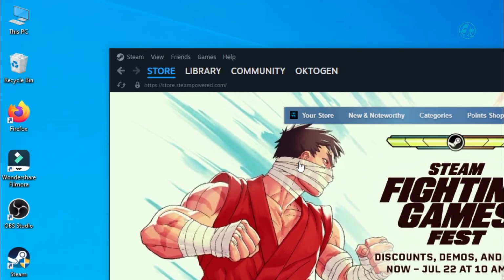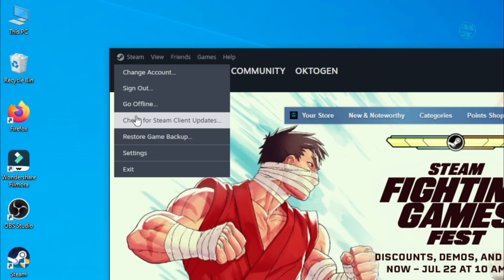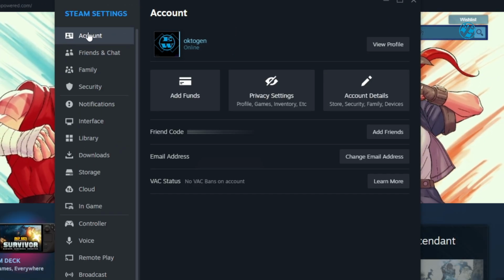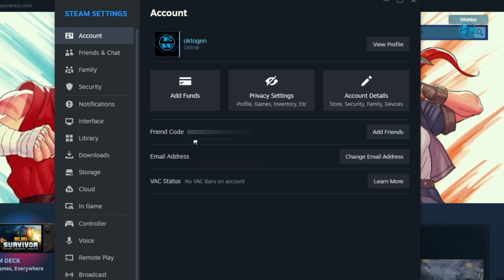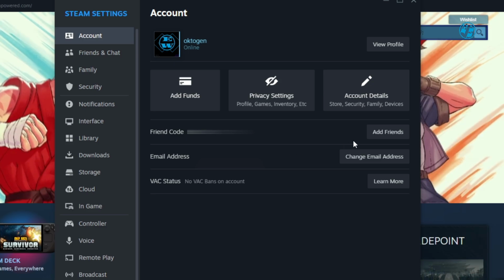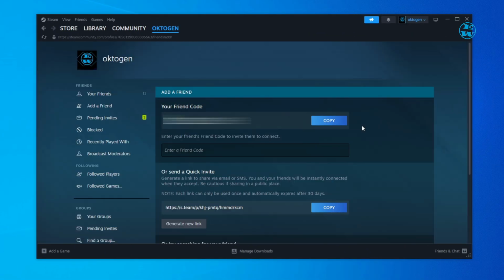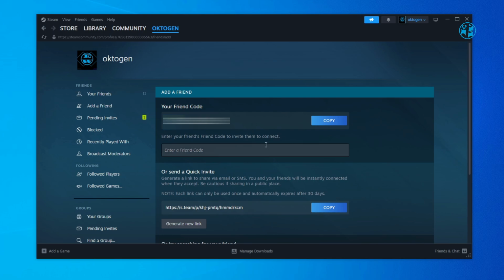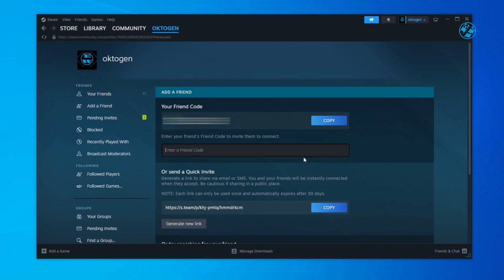Steam Friend Code - How to Find Your or Send Invite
🎮 About This Video 🎮In this video, learn how to find and use your Steam friend code to add friends quickly and easily. Whether you’re new to Steam or looking for a fast way to connect, we've got you covered!
Discover how to find and use your Steam friend code with our easy-to-follow tutorial! 🌐 Learn the simple steps to locate your unique friend code and add friends on Steam effortlessly. We cover two main methods to find your friend code and how to send and accept friend requests.